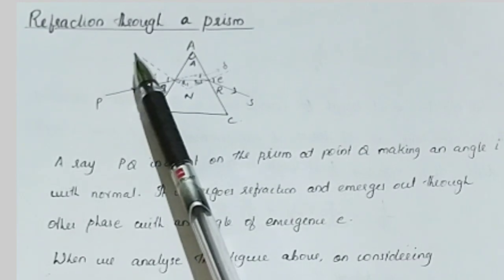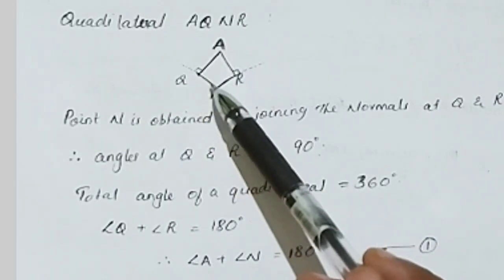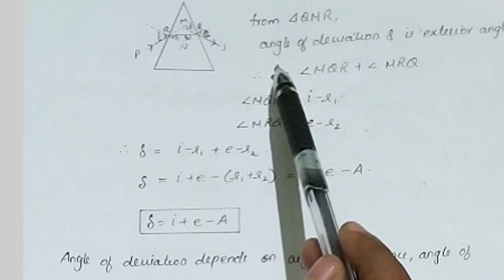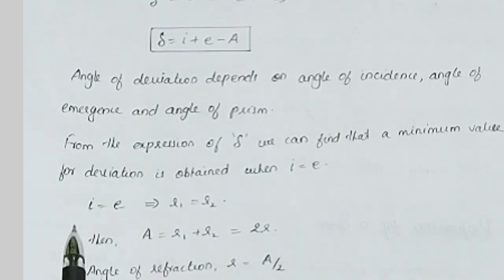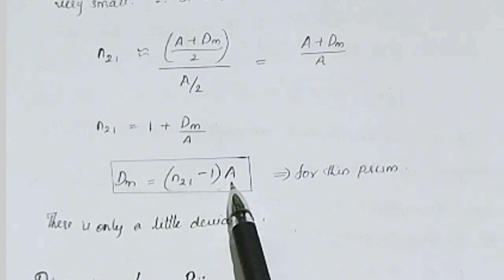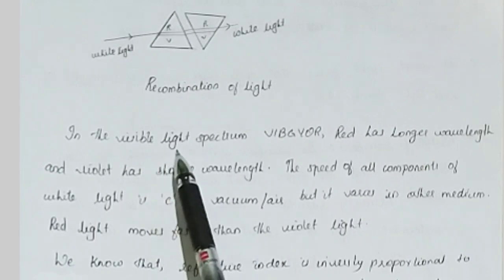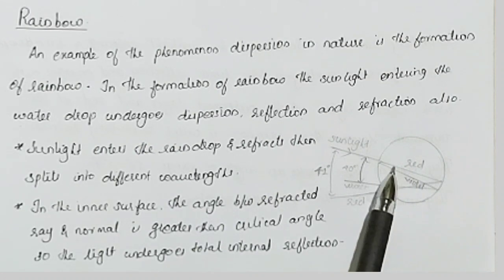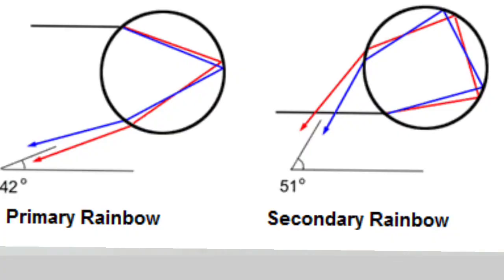Class 12 Physics - Refraction through a Prism